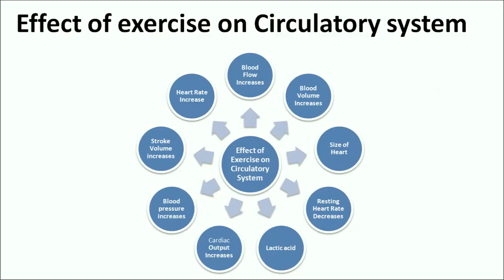Lesson - 05 : Physical and Physiological Aspect of Physical Education part 2